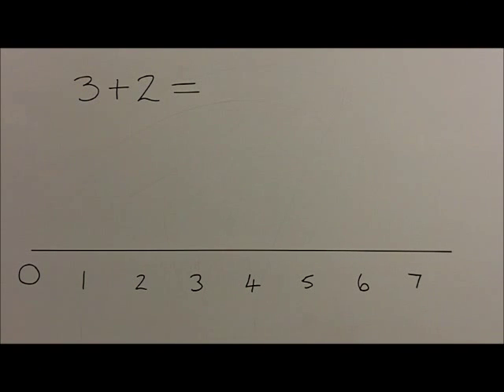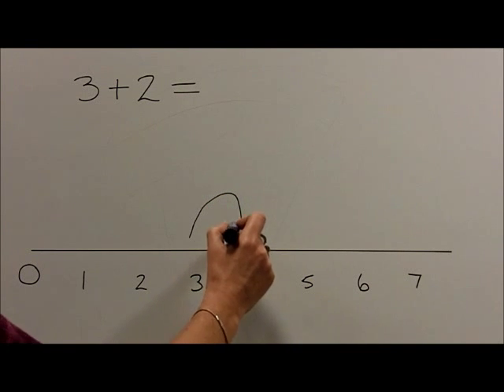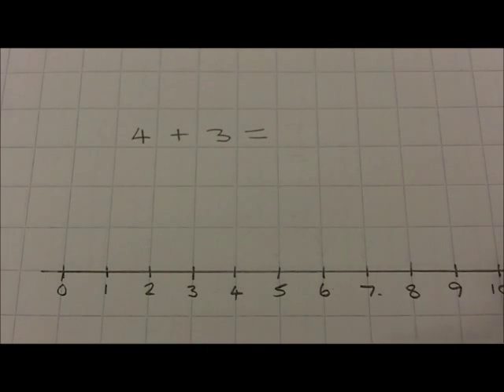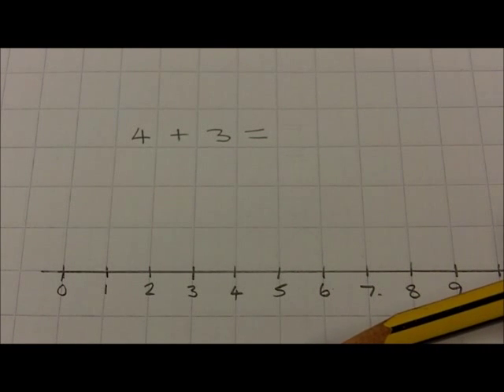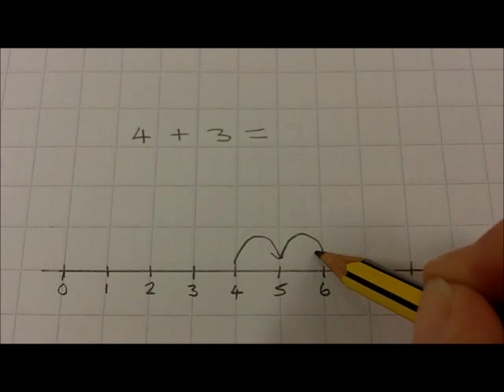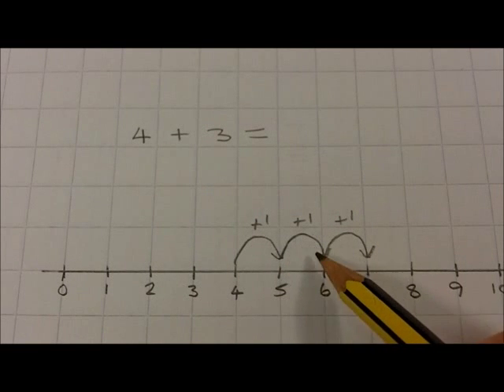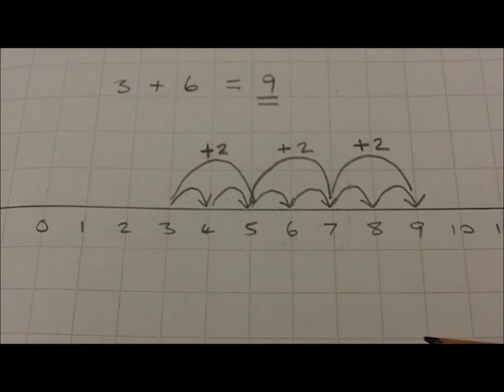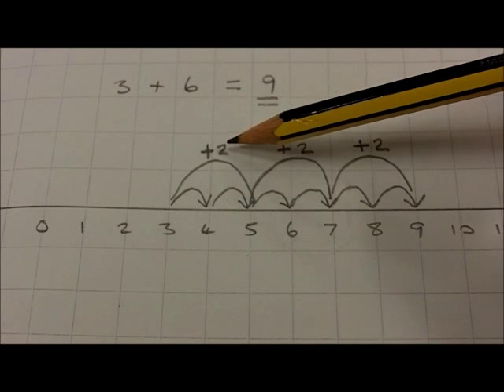Addition Reception to Year 1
How to teach addition in Reception and Year 1